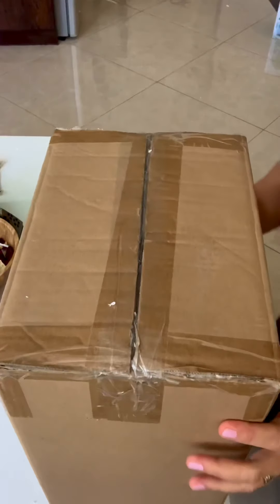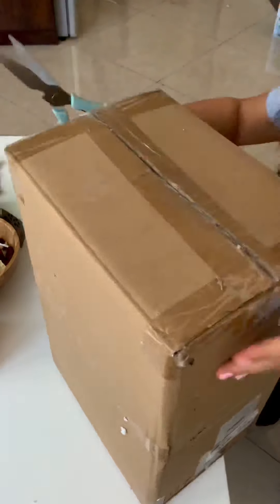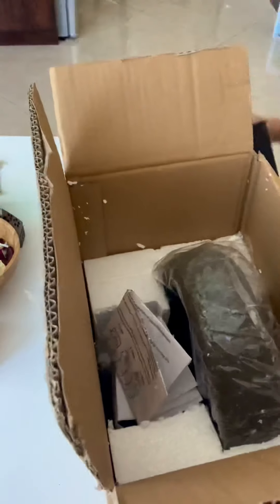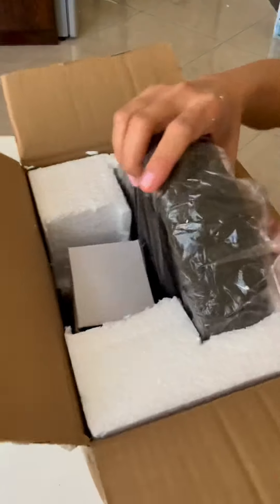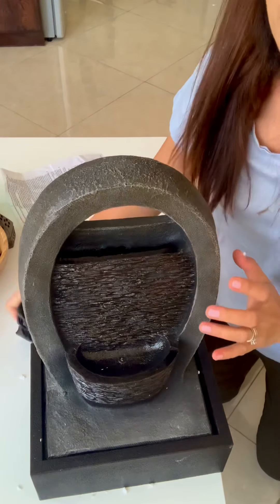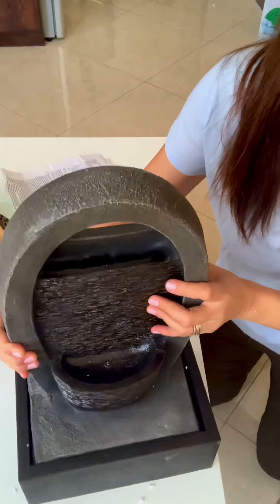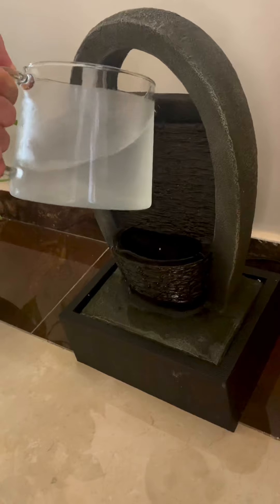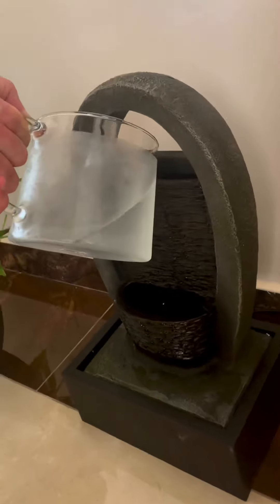UNBOXING MY EARLY VALENTINES PRESENT FROM HUSBAND | INDOOR WATER FOUNTAIN | BEST VALENTINES GIFT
Water fountains attract positive energy to your home, provided you place it in the right position as per Vastu Shastra

An indoor water fountain is not only a focal point in your decor, it also promotes good fortune! ... Flowing water symbolises prosperity and wealth, according to Feng Shui experts. So, not only does an indoor water fountain offer a focal point in your decor, it also promotes good fortune!